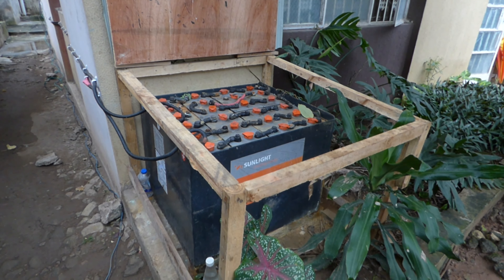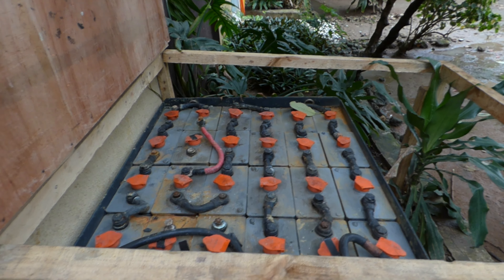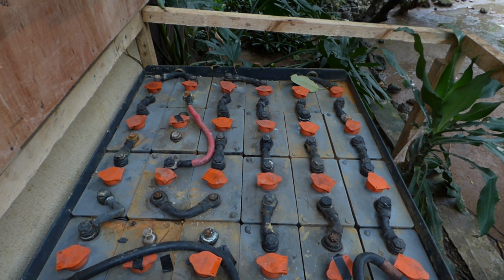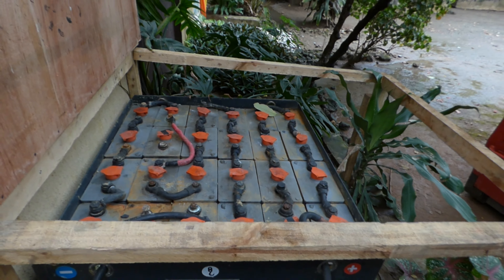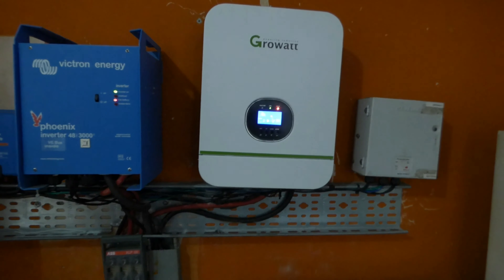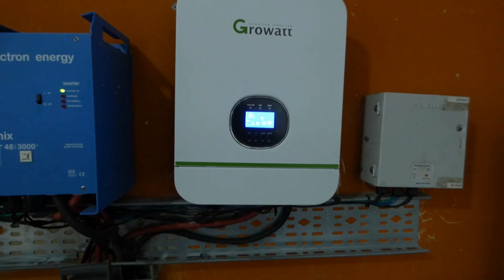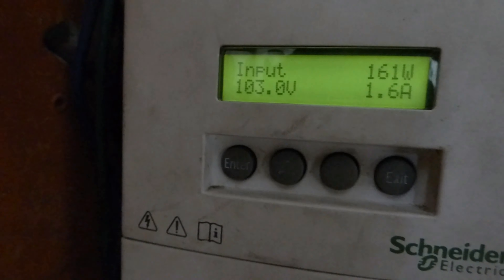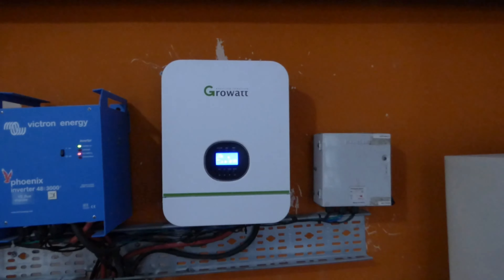Nigeria's 1st Forklift battery for solar failure. See my new surprise.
After spending in excess of 180000 naira and 2 month of intermittent power I am giving up on them. I am going back to the Leaf batteries